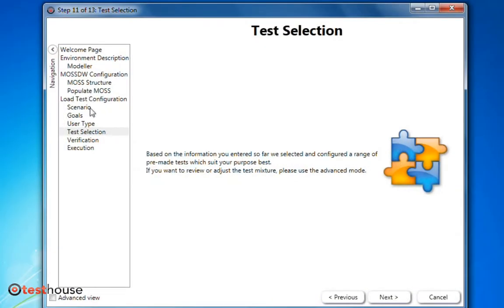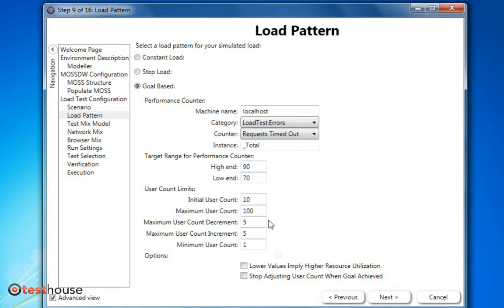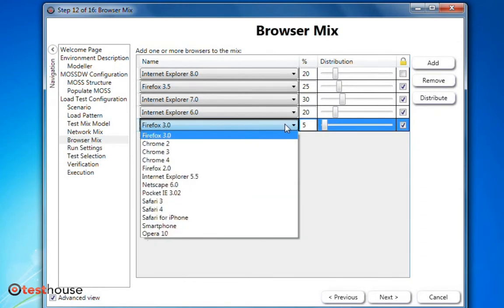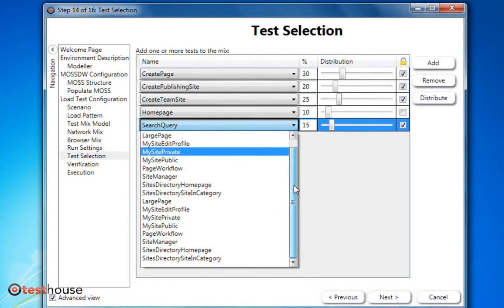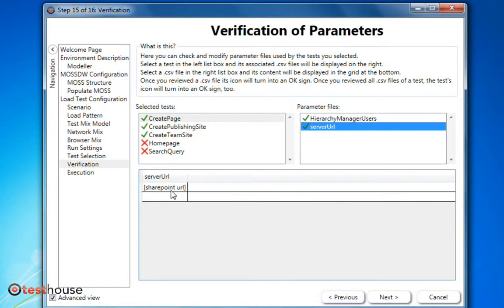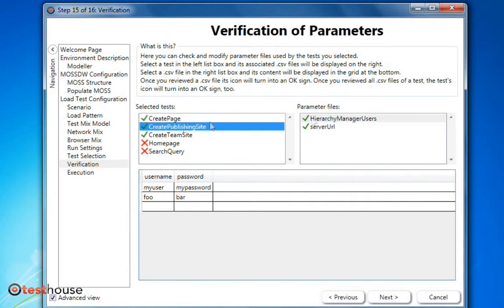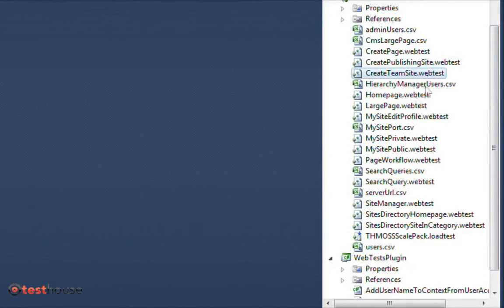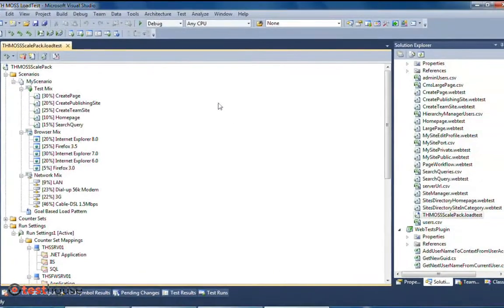Testhouse MSP - MOSS Scalability Pack (Parte 2 de 2)